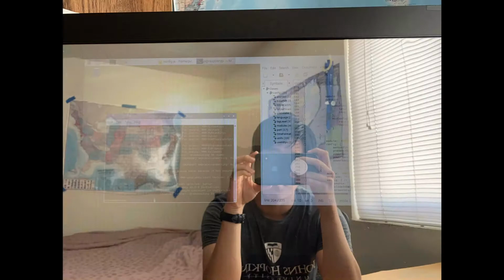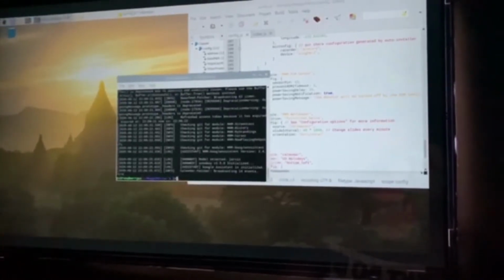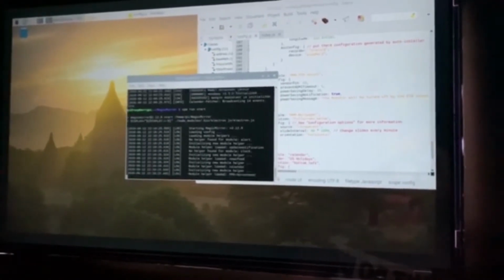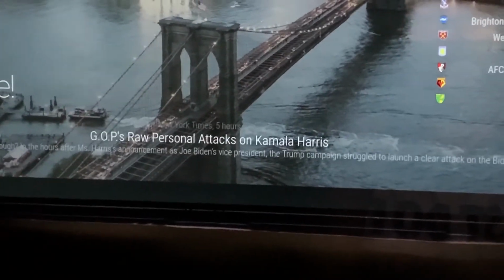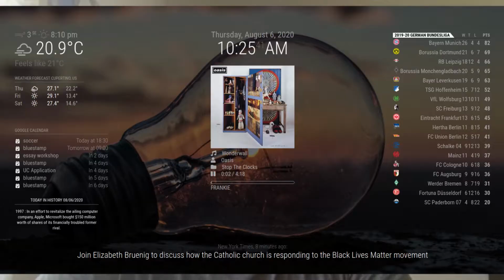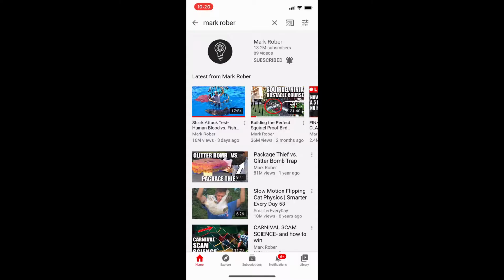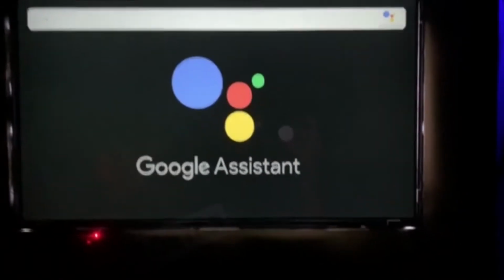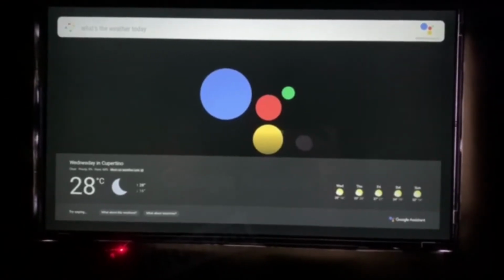Frank L's Demo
Demo Night 2020